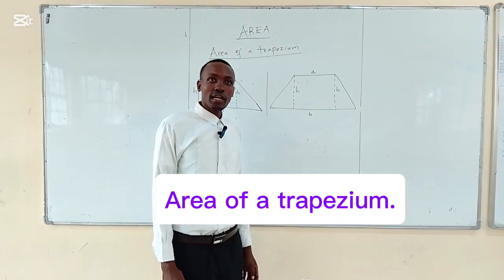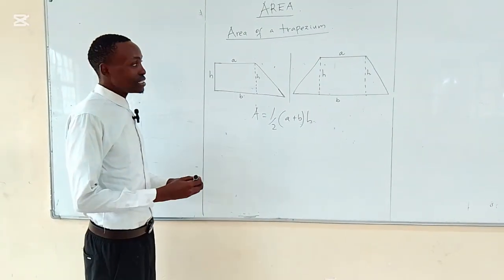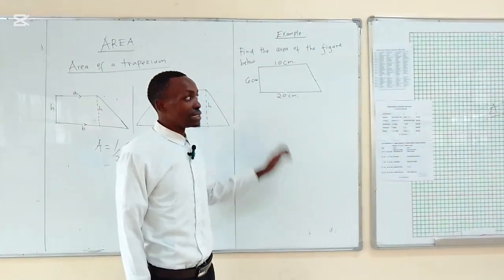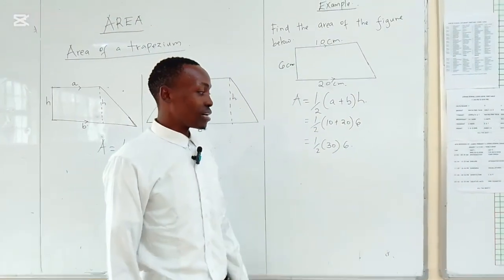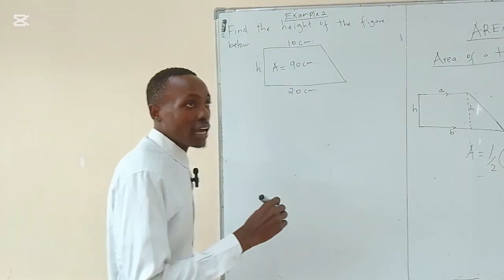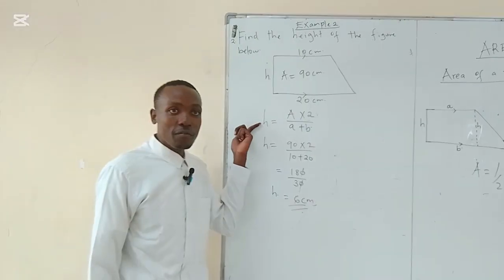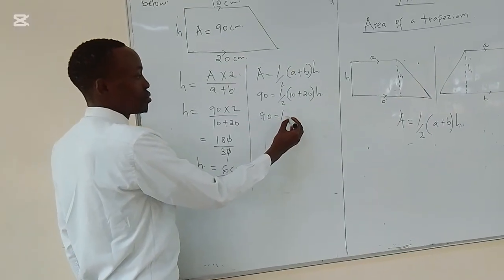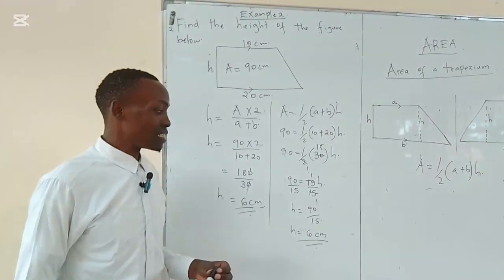How to work out area of a trapezium and the height of a trapezium.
This video explains simple ways to find area of a trapezium and the height of a trapezium given that area has been provided.